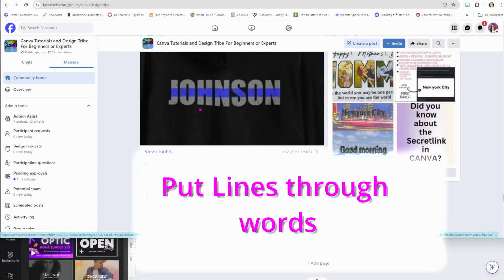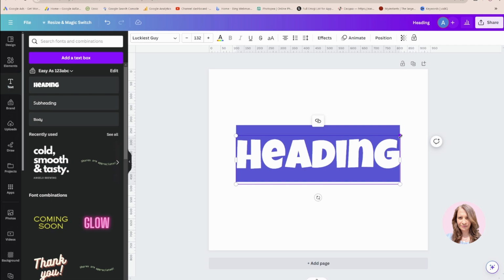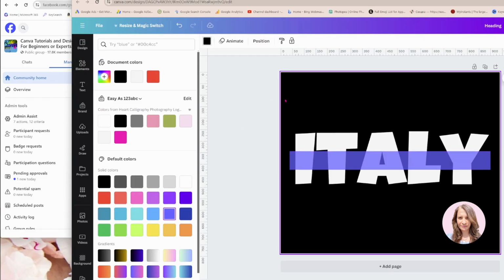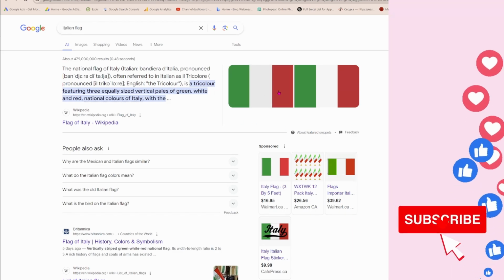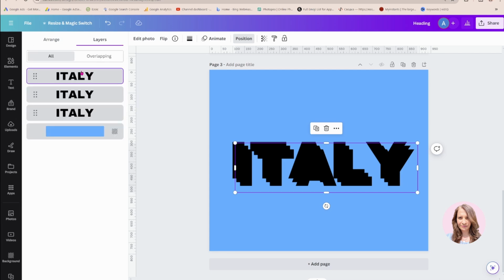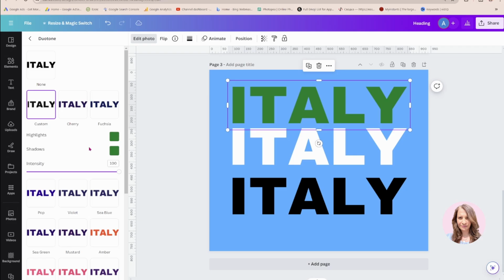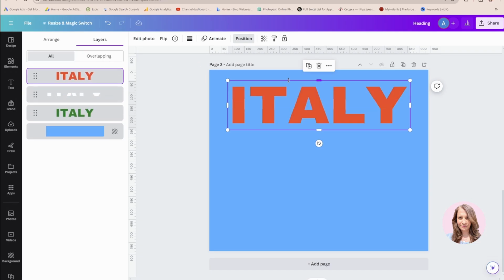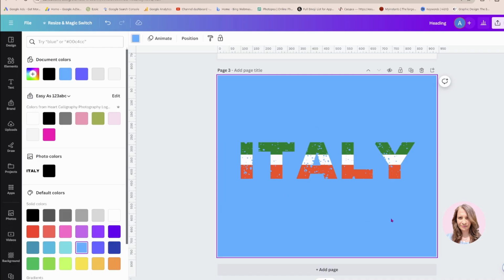Create Multi Color Text Canva Tutorial step by step for beginners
I'll show you how to Create Multi Color Text Canva Tutorial step by step for beginners. Especially curated for the Canva beginner. Beginner tutorials that are easy to understand and follow!